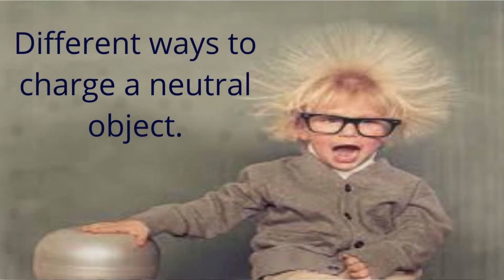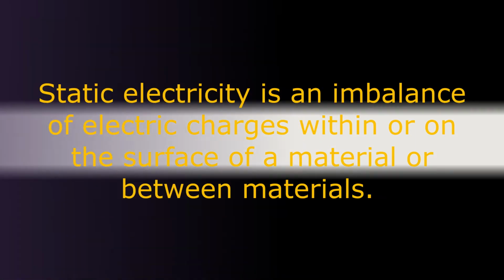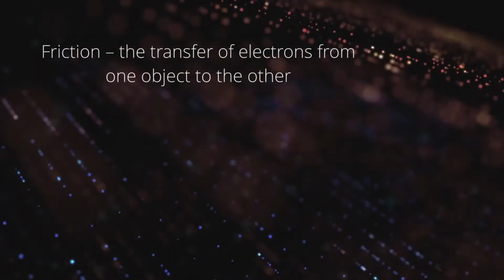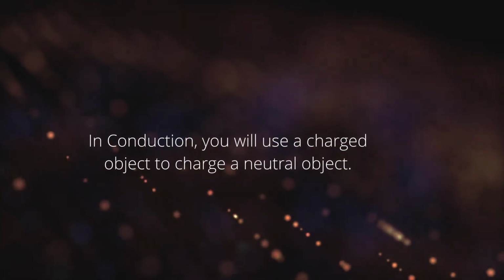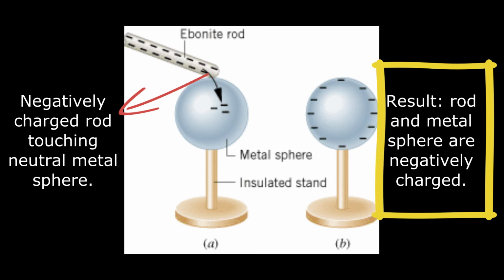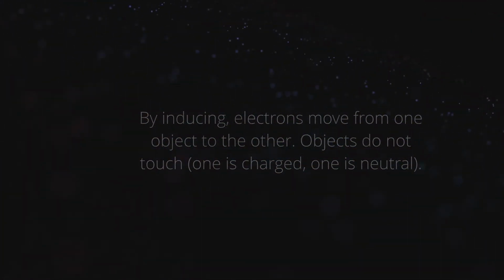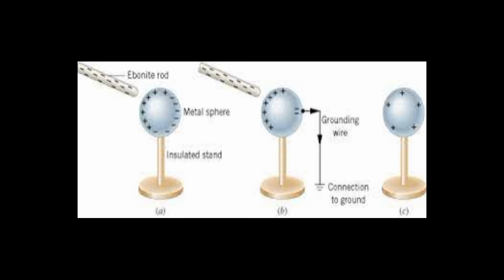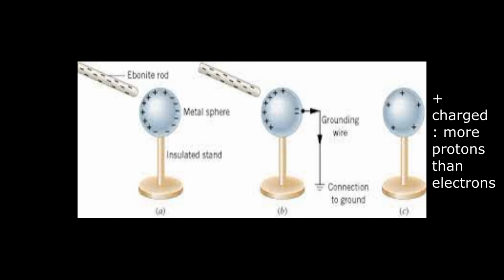𝙒𝙖𝙮𝙨 𝙩𝙤 𝙘𝙝𝙖𝙧𝙜𝙚 𝙖 𝙣𝙚𝙪𝙩𝙧𝙖𝙡 𝙤𝙗𝙟𝙚𝙘𝙩